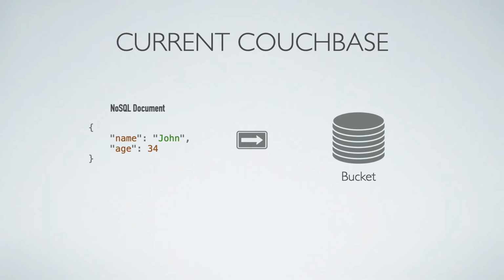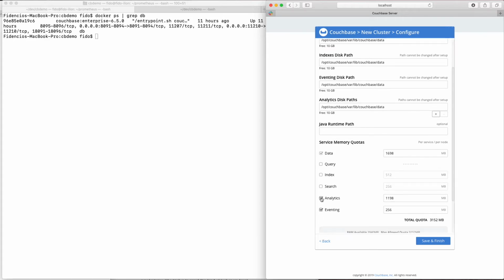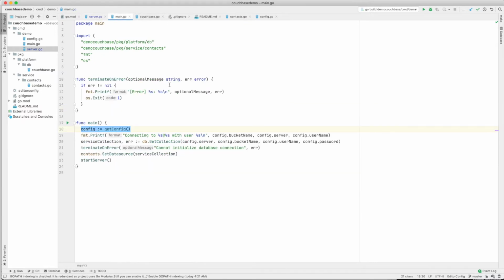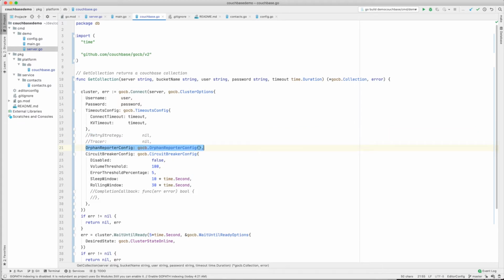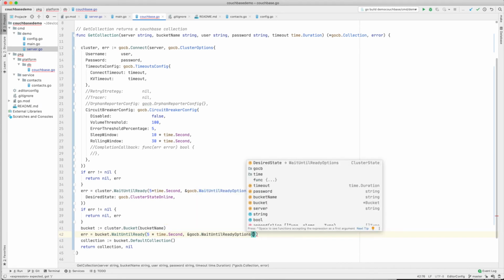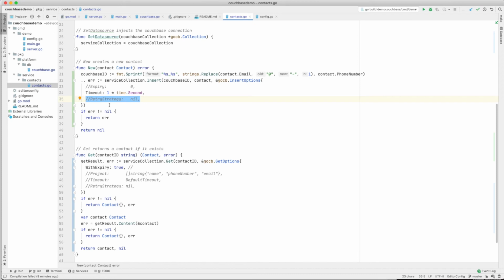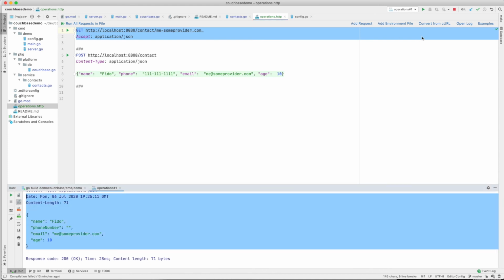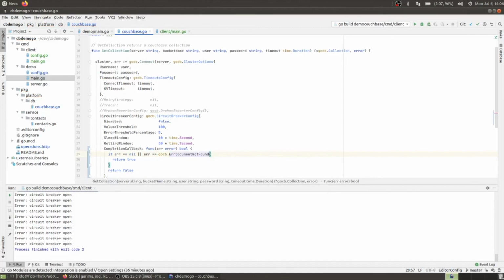Couchbase Go SDK v2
A very simple example using Go modules with Couchbase. Sorry for all the sounds issues, I am just learning how to edit video, I promise I will get better at it.